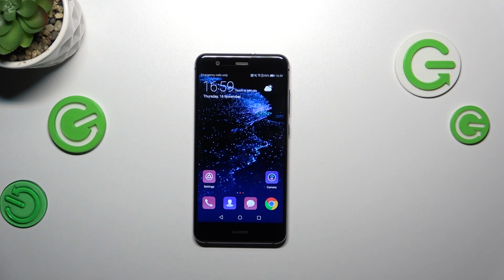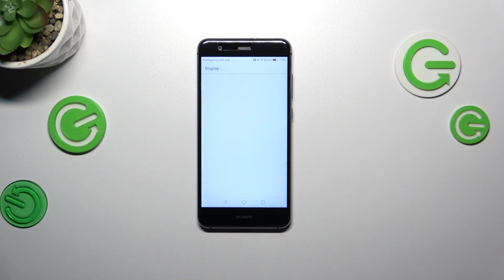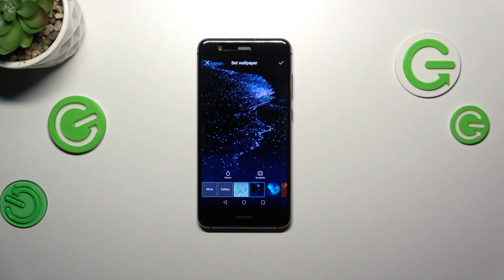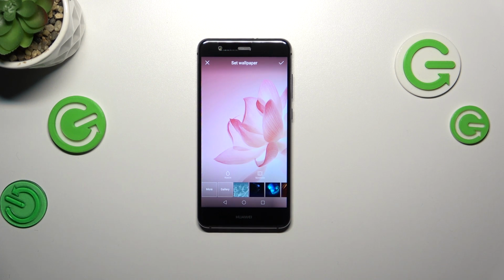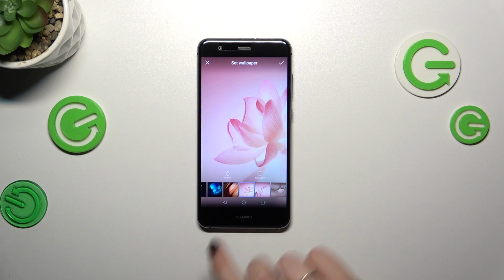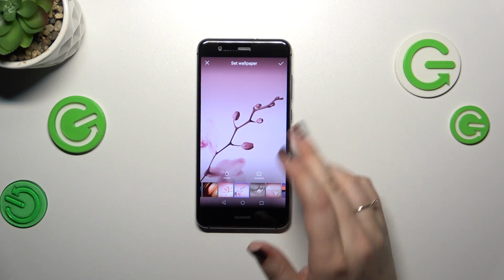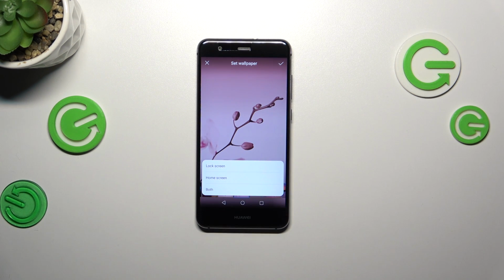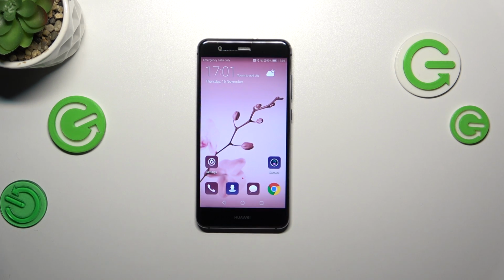How to Change Wallpaper on HUAWEI P10 Lite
Find out more info about HUAWEI P10 Lite:
Hi! Stay here if you want to know how to change the wallpaper on your HUAWEI P10 Lite. Elevate your HUAWEI P10 Lite experience by learning the art of wallpaper customization. Personalize your phone's appearance with a few simple steps to showcase your style! Visit our YouTube channel if you want to know more about HUAWEI P10 Lite.

How to change wallpaper on HUAWEI P10 Lite? How to set up wallpaper on HUAWEI P10 Lite? How to apply a new wallpaper on HUAWEI P10 Lite?